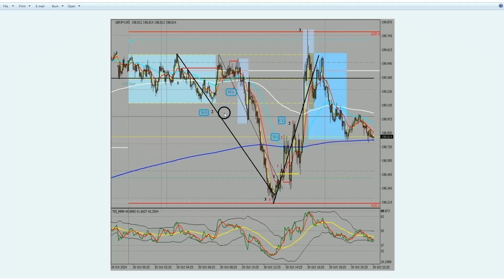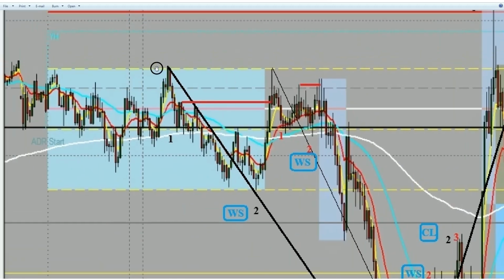Whip Saw 02 link for FCs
These are FCs that I have not gone over with you as yet.  They are for you to download and practice what i showed you on the Whip Saw Video.  I will post a video reviewing these buy tomorrow.  Good luck in the mean time